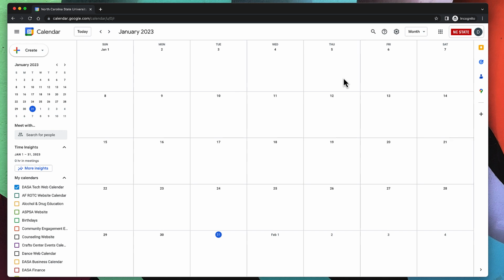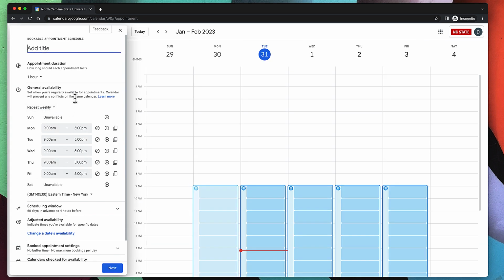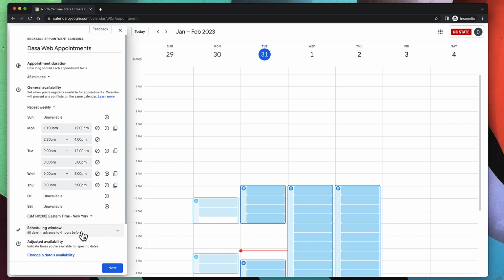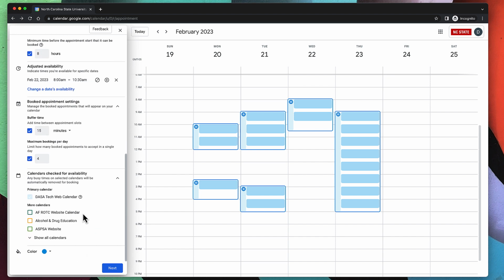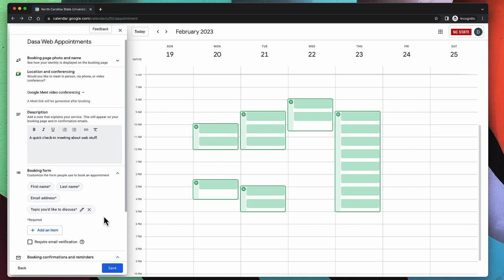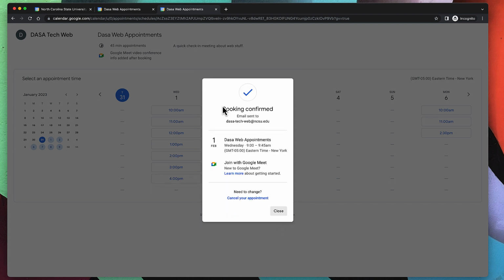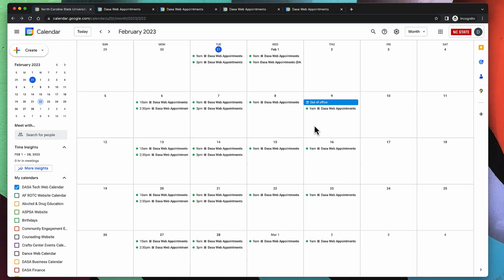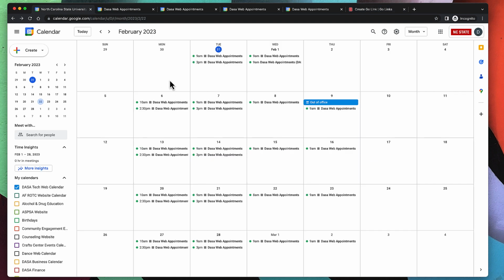Create A Google Calendar Booking Page!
This video walks you through creating a booking page with custom appointment slots to let others easily book time with you.